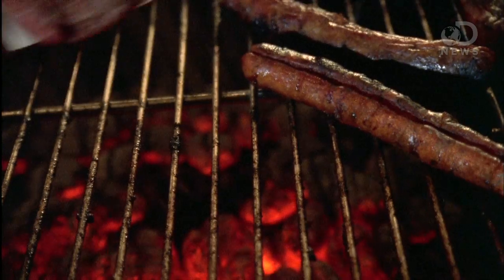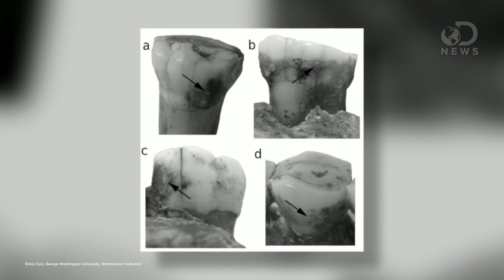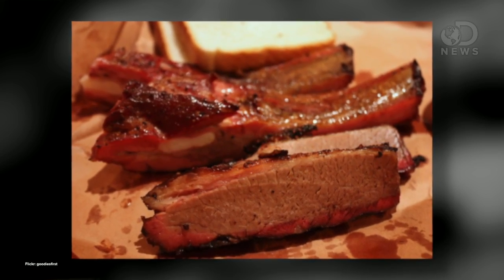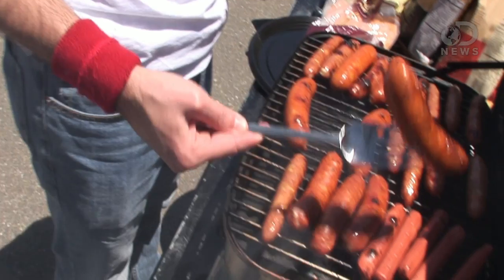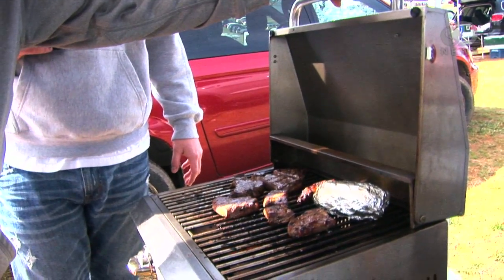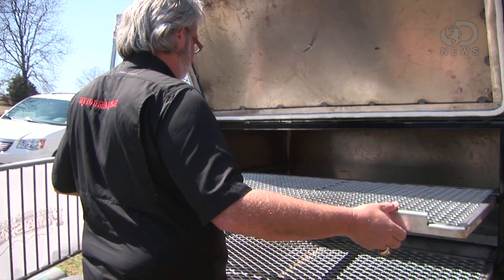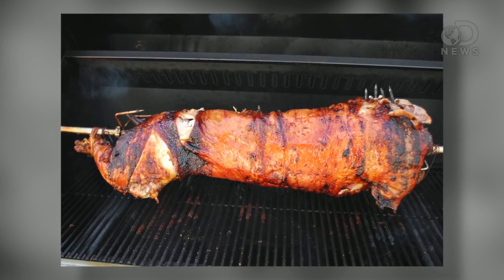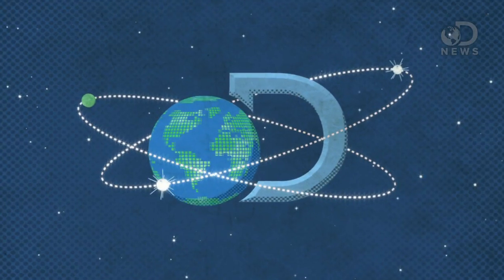The Science Of BBQ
It's one of the hallmarks of summer-- barbecue! Trace, along with Leisure & Summertime Correspondent Will Johnson, talk to to some of the best barbecuers in the country to find out the science behind your grill.